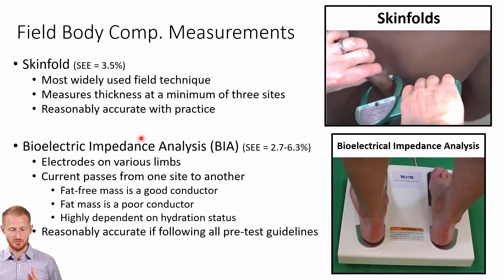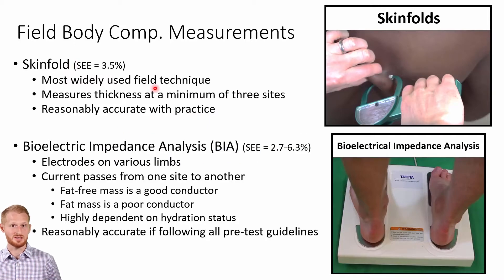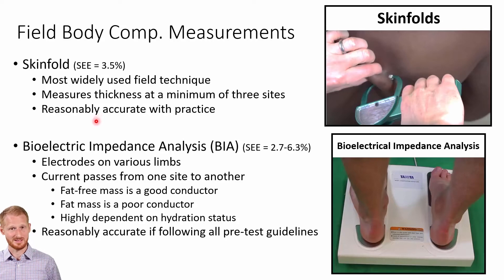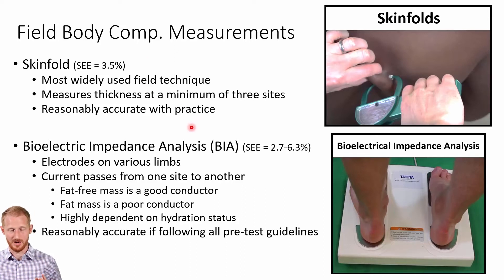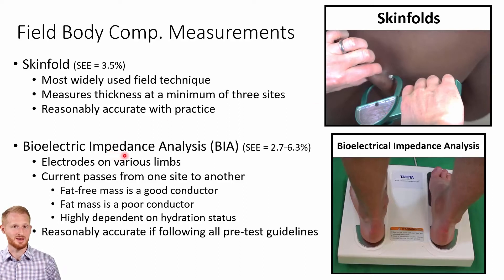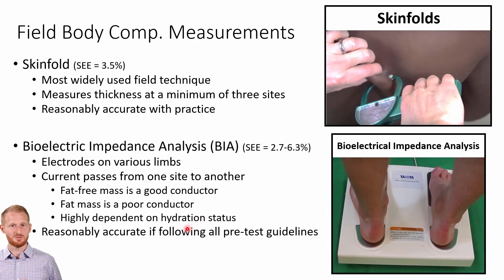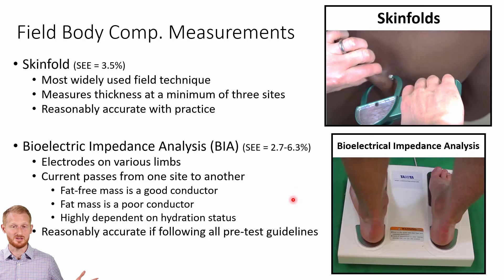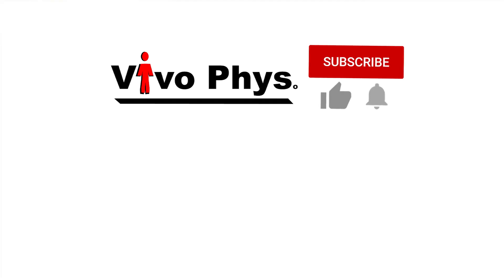Field Body Composition Tests to Measure Body Fat Percentage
This video shows Dr. Evan Matthews providing an overview of the most common field-based (gym-based) body composition (body fat percentage and fat free mass) tests. Another video listed below discusses the laboratory measurements in greater detail. This video is part of a series of videos that will cover body composition and nutrition basics. The playlist to that series is listed below.